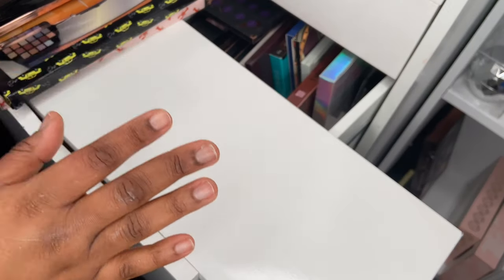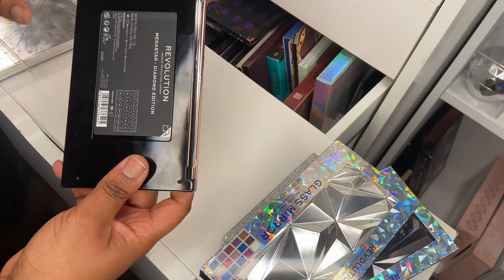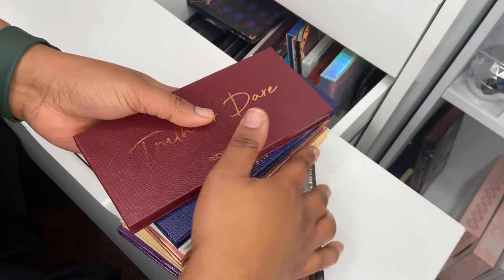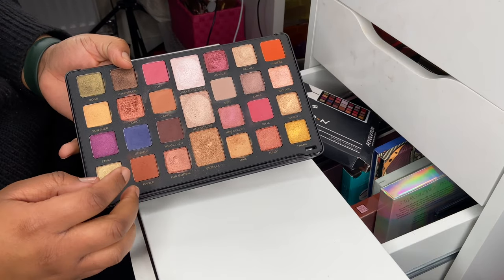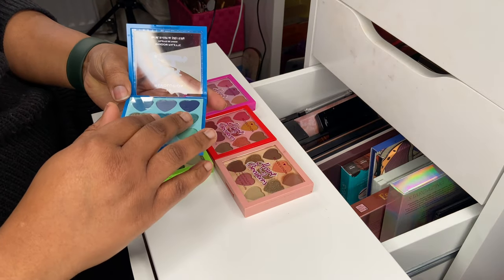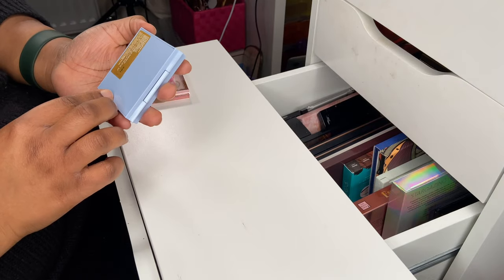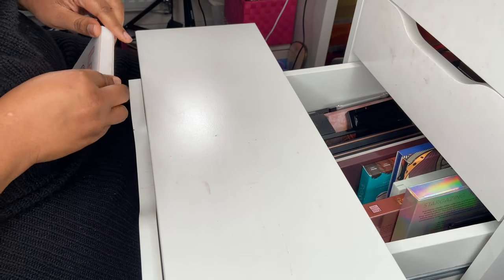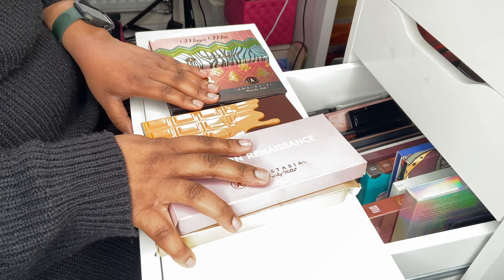Huge Eyeshadow Palette Collection and Declutter 2020 Part 2 of 4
This is the second part of my eyeshadow collection and declutter video.
337 eyeshadow palettes in total (I do have more on the way so will save that for summer 2021 check-in). I have playlists for my makeup tutorials and review, all linked below.

My instagram (I show case loads of looks using some of the palettes shown)

Use Medeaij for 10% of Shop September Rose Cosmetics
Use Medeaij for 10% of Coloured Raine
Use GLAMFAM553 for £5/$5 off Morphe Brushes
Use MEDEAIJ10 for 10% of Beauty if Colour Cosmetics

getting rid of makeup makeup declutter decluttering and organizing decluttering makeup makeup declutter 2020